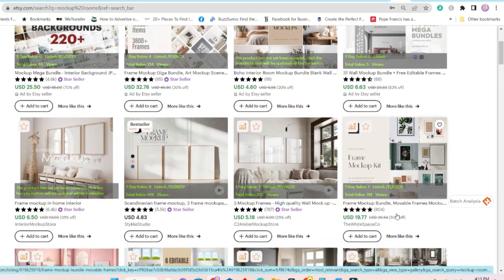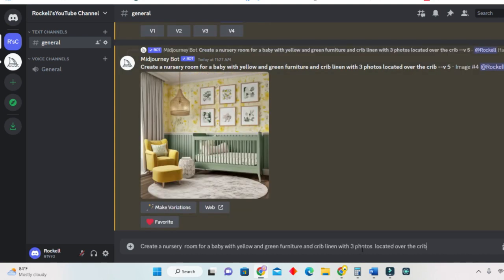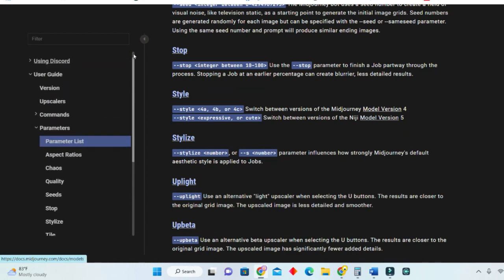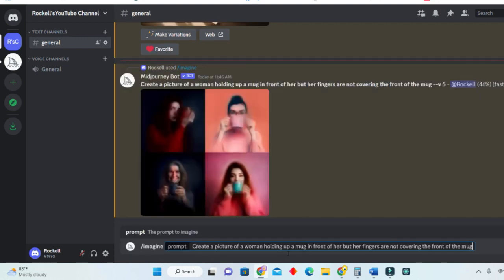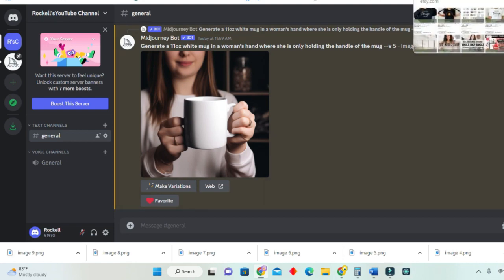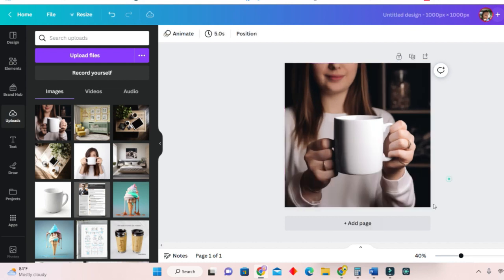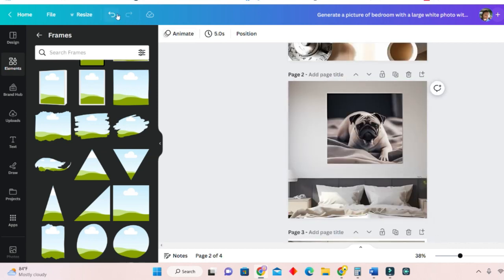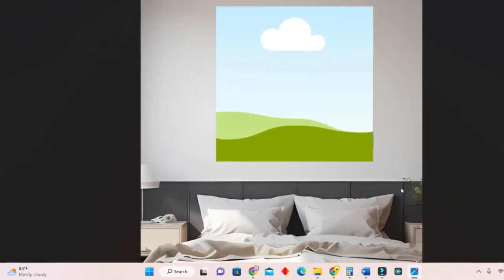Make Passive Income Selling Mockups with Midjourney and Canva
🧩LIST OF FREE PROMPT GENERATOR GUIDES

Looking to make some extra money on the side? Selling mockups can be a great way to earn passive income, and with the help of Midjourney and Canva, it's easier than ever before.

In this video, we'll explore how you can create and sell mockups using Canva and Midjourney, two powerful tools that make the process simple and efficient. We'll walk you through the steps of creating mockups step by step.

Whether you're an experienced designer or just starting out, this video is packed with tips and insights to help you start making money by selling your designs as mockups. So, if you're ready to start earning passive income with your design skills, be sure to watch this video and learn how you can get started with Midjourney and Canva today!

We will cover the following in this video:

0:00  Introduction
00:19 How to set up your midjourney account and discord account
00:38 How to use midjourney to create frame mockups, tablet mockups and mug mockups
08:04 How to enlargen images from midjourney using an image enlarger
08:45 How to upload your midjourney images in Canva

The above are affiliate links, which means that will get a commission if you decide to buy the product or services using the links, this helps support our education-based channel and we thank you in advance!